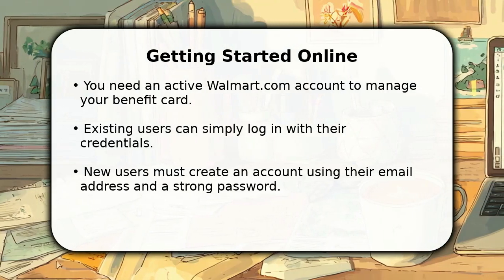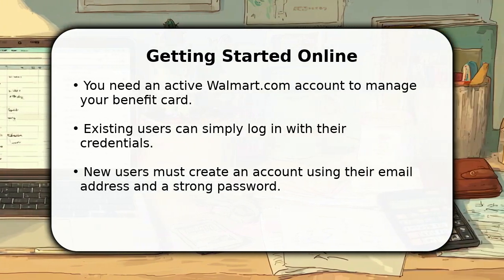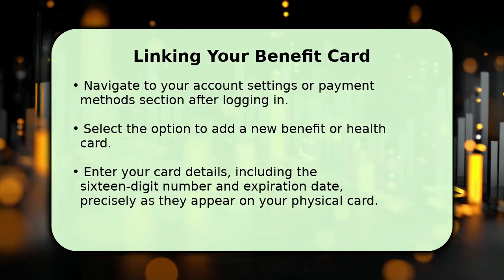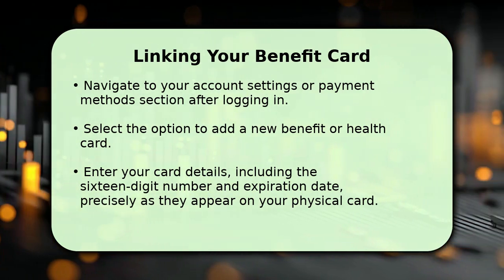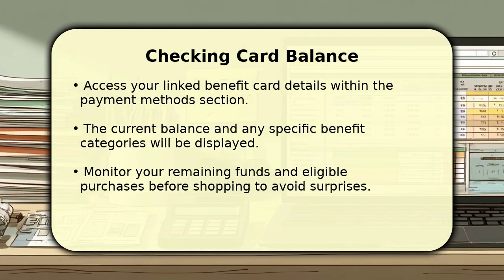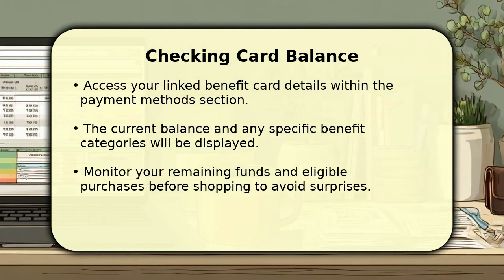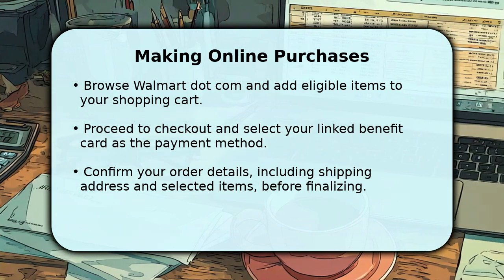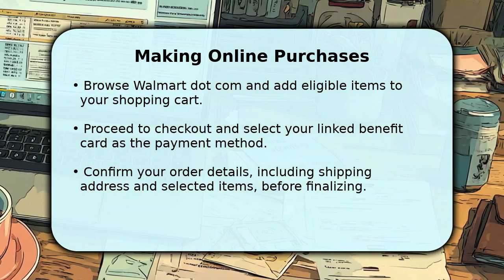How to Use Walmart Benefit Card Online (New 2025)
▸ :^) Learn everything you need to know about how to use your Walmart Benefit Card online effectively in 2025! This comprehensive, step-by-step guide will walk you through activating your card, checking your balance, making online purchases, and maximizing your employee benefits. Whether you're new to the Walmart family or just need a refresher on using your benefits efficiently, this video covers all the essential tips and tricks. Discover how to troubleshoot common issues and ensure you're getting the most out of your Walmart associate perks and health benefits. Don't leave money on the table – watch now to master your Walmart Benefit Card online usage and navigate the updated 2025 system!